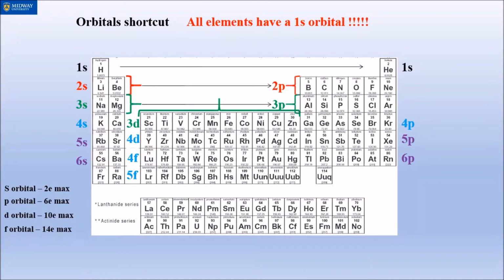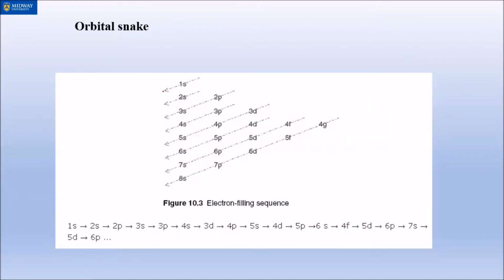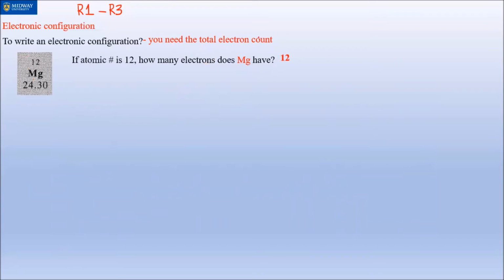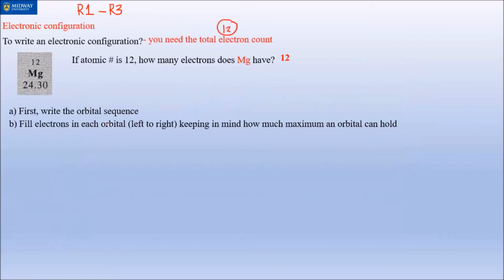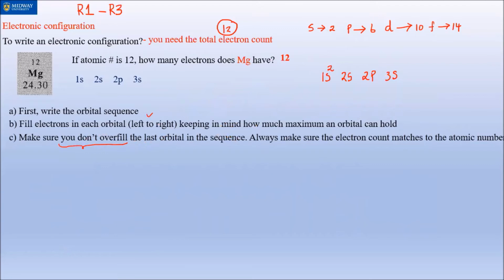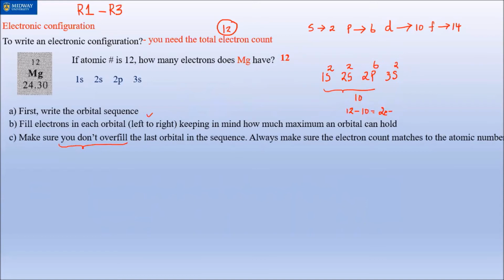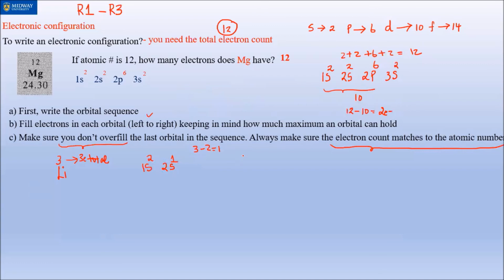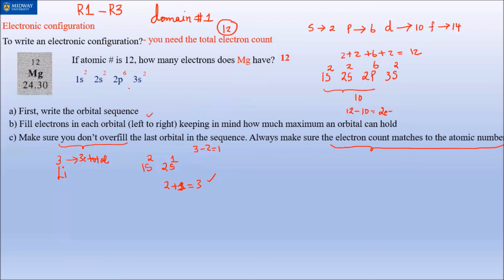Electronic configuration of row 1 through 3 elements